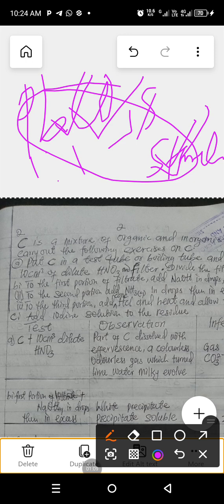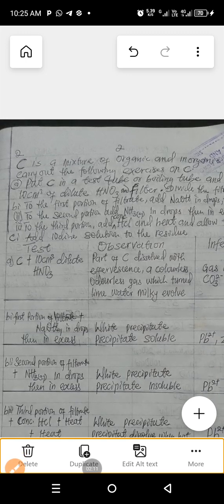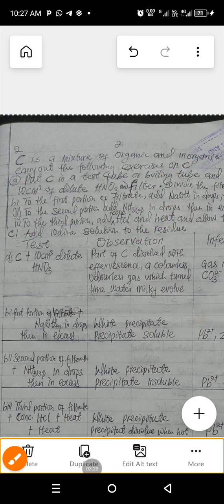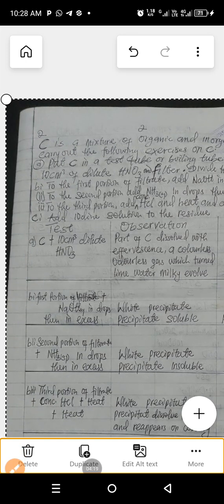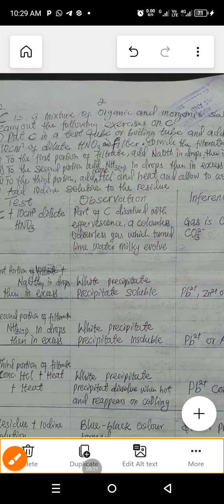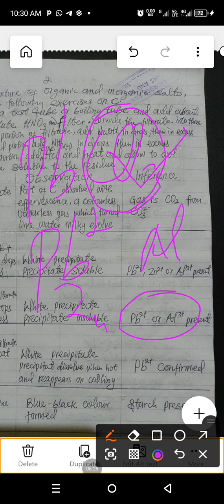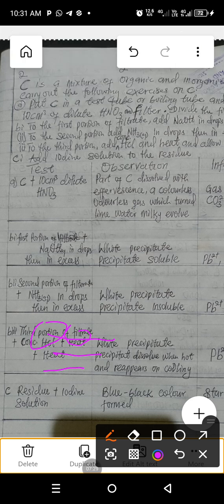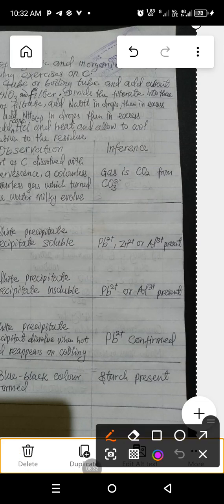Waec 2026 Chemistry Practical salt analysis